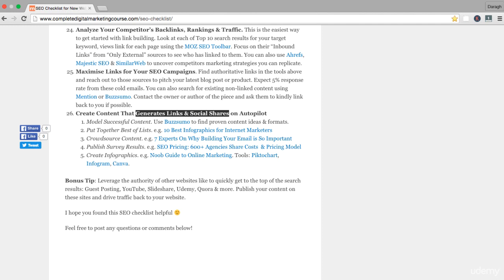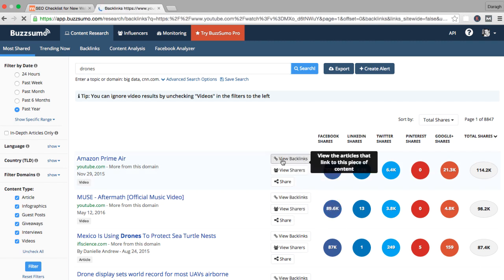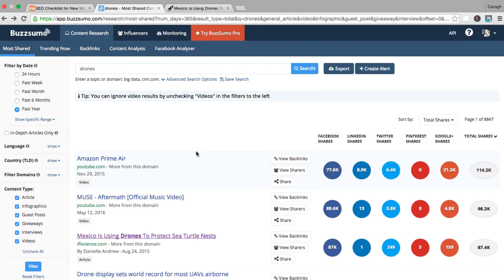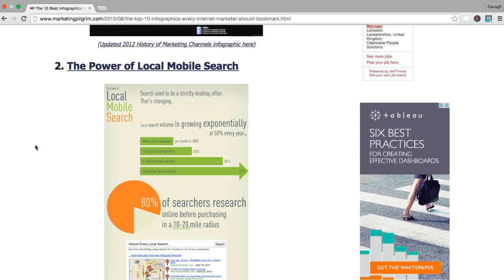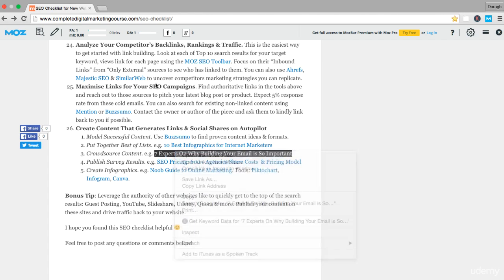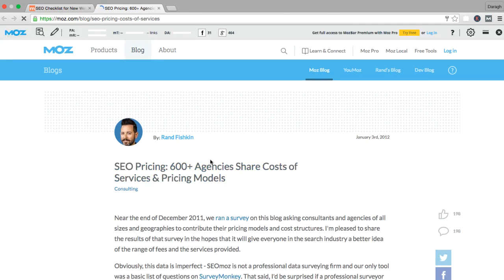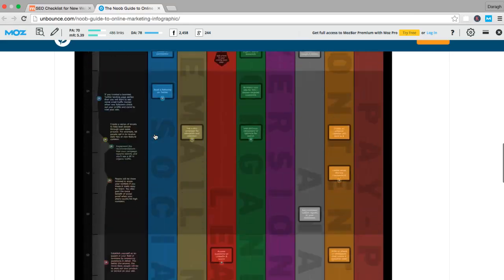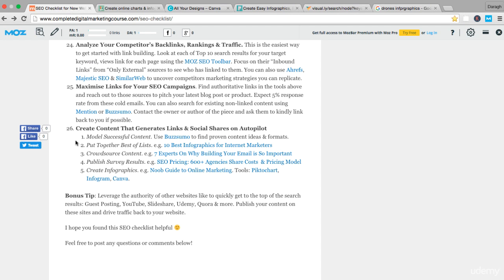18. How to Create Content That Generates Links _ Social Shares on Autopilot.mp4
18. How to Create Content That Generates Links _ Social Shares on Autopilot.mp4